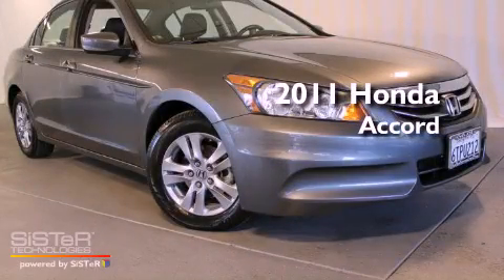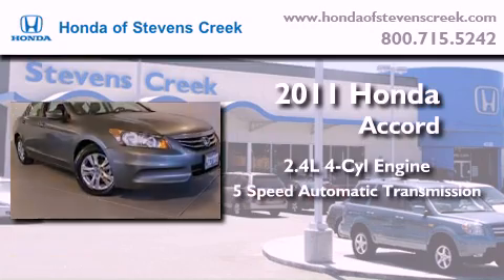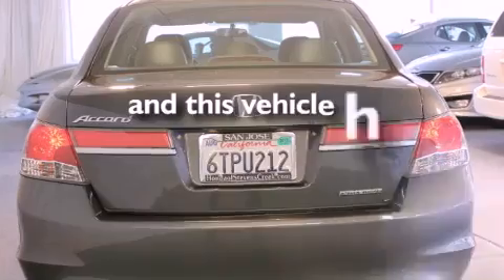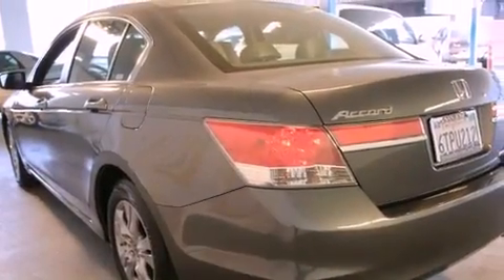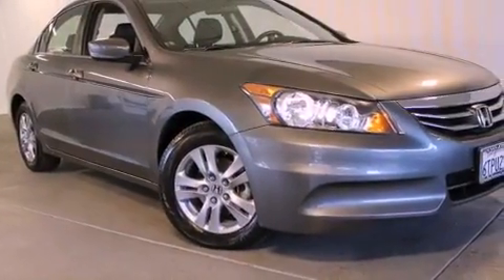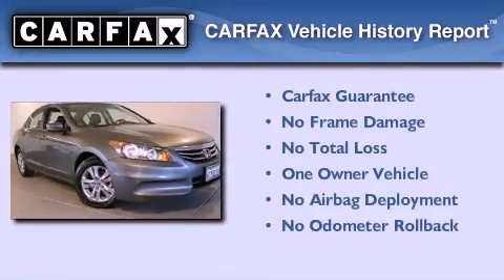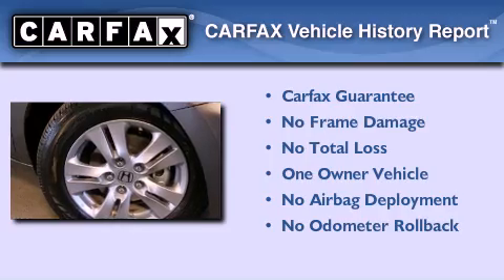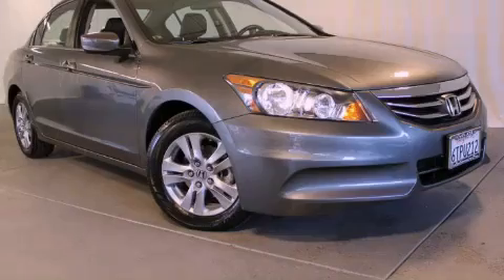2011 Honda Accord San Jose CA 95129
Year : 2011
 Make : Honda
 Model : Accord
 Engine : 2.4L I-4 cyl
 Trans . : 5-Speed Automatic

 Miles : 2,680

 2011 Honda Accord San Jose CA